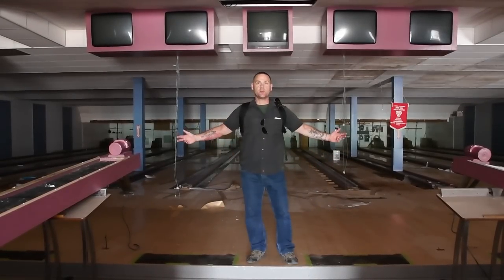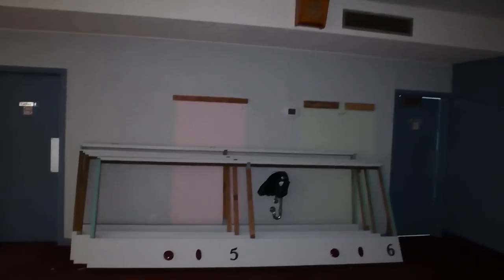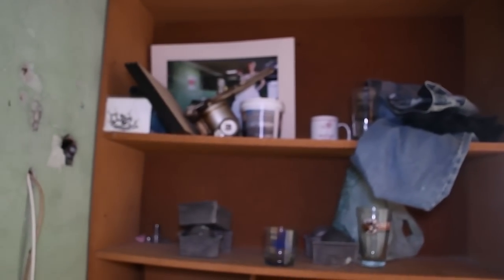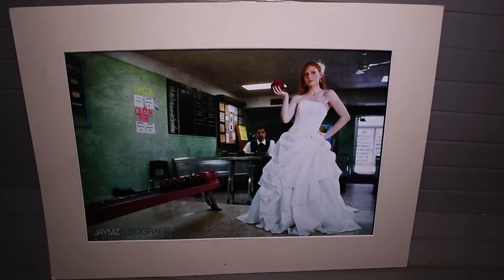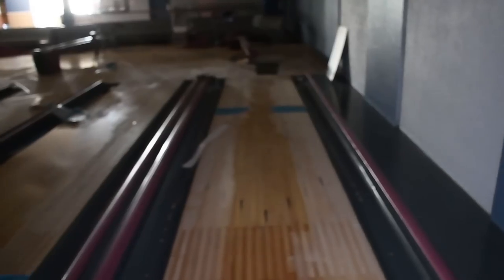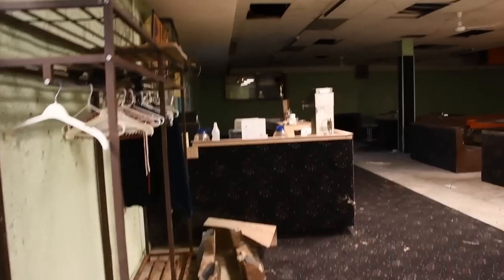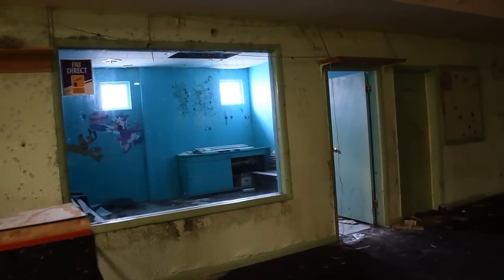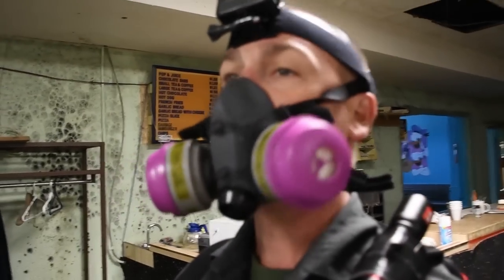Urban Exploration: Exploring an Abandoned Bowling Alley. Urban Exploring with Freaktography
In this video I explore an abandoned bowling alley in Ontario, Canada.

This desolate and derelict abandoned bowling alley only closed in May of 2017 after 58 years serving the community.

This bowling alley was one of few 5 pin alleys in the area, Five-pin bowling was invented in Toronto in 1909. Canadians liked the easier to handle small ball.

Join me as I explore this old classic abandoned 5 pin bowling alley alone, and then I'm joined by Carlo Paolozza.

And don't forget my fellow brothers RiddimRyder Photography and Carlo Paolozza

Freaktography: Photographing the typically Desolate off-limits and Derelict unseen parts of civilization.  The photographer behind Freaktography is a modern day explorer choosing to seek out and show the wonders and mysteries of our own backyards through unconventional photography and adventurous Urban Exploring of Vacant and Lost Places Full of Decay

Nikon D7500 w/ 18-140mm VR lens

GoPro HERO5 Black

Sigma 10-20 Wide Angle Lens

Nikon 50mm f/1.8 Lens

Manfrotto 190 Go! Carbon Fiber Tripod

Aputure Amaran 198 LED Light

Mastercraft 200 Lumen Rechargeable Headlamp

4,000 Lumen Rechargeable Tactical Waterproof Flashlight

Filmed with a Nikon D7500

Also some clips filmed with a GoPro Hero5

Check out some of my most popular video uploads...

Freaktography: Abandoned Places, Urban Exploration, Photography of the normally unseen and off-limits.